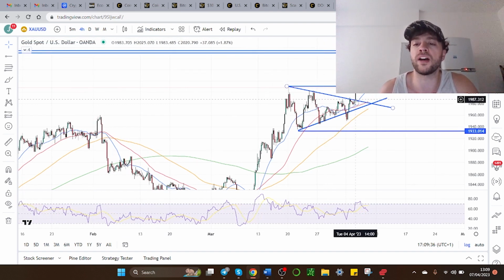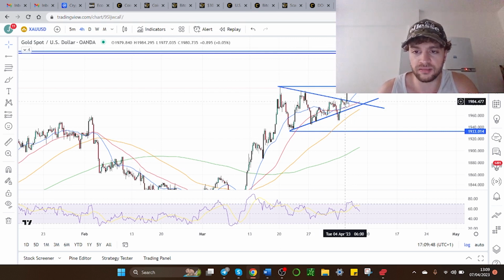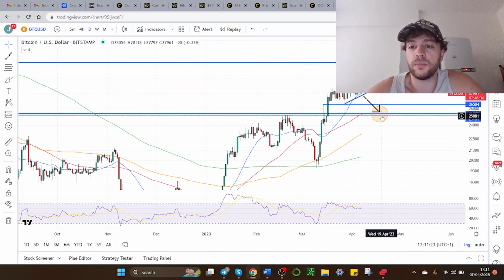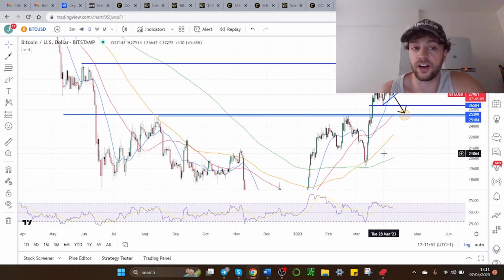How to Identify Pennant Structures - Gold & Bitcoin Examples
The ability to identify pennant structures and forecast potential breakouts is an important tool in any trader's tool kit. Here are some recent examples from gold and bitcoin.